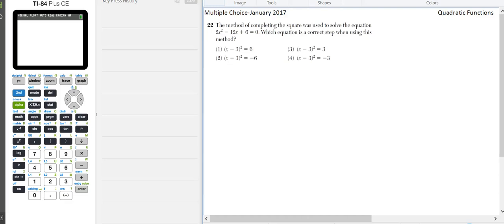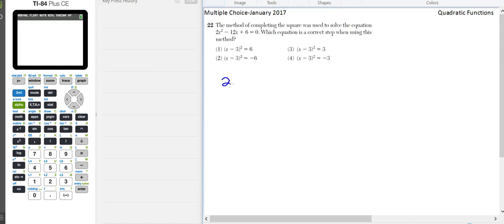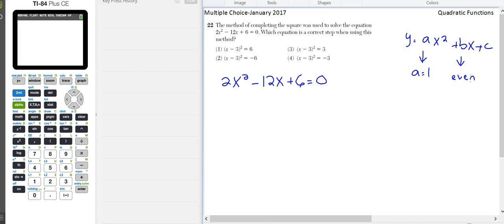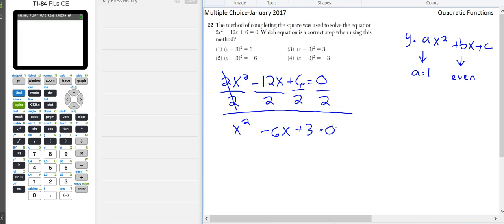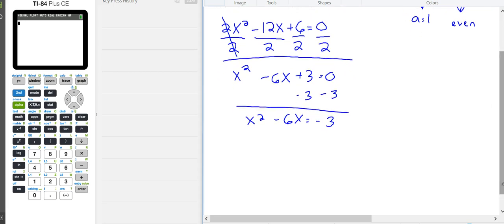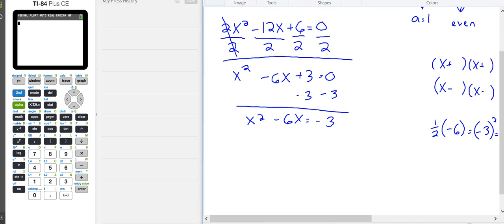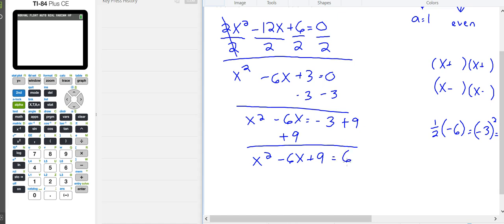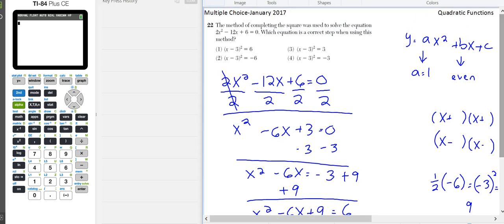Algebra 1 Regents-January 2017 #22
This is a video solution for question number 22 from the January 2017 New York State Common Core Algebra 1 Regents Examination. This question is related to solving quadratic functions by completing the square which is a heavily tested topic on the NYS CC Algebra 1 Regents Examination.

If you have trouble understanding this question or its solution, check out which will teach you how to solve quadratic equations by completing the square.